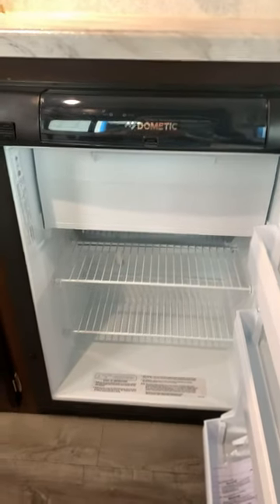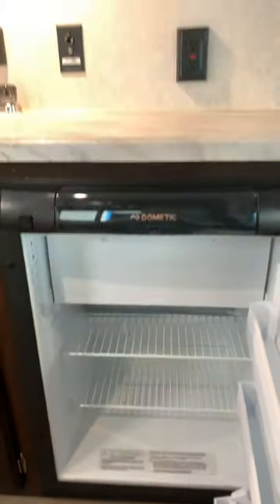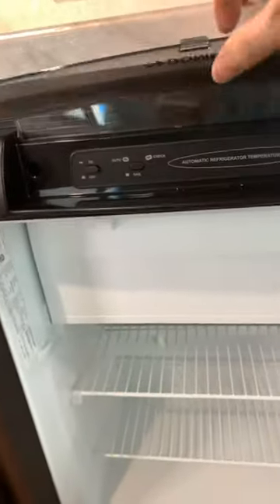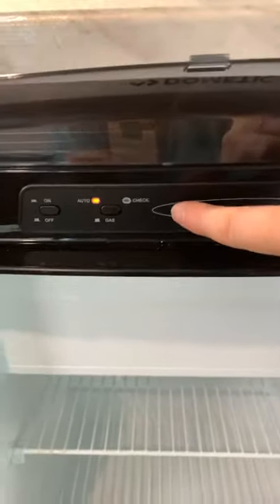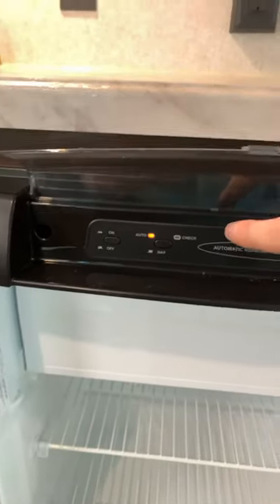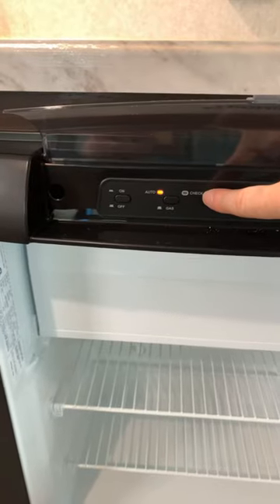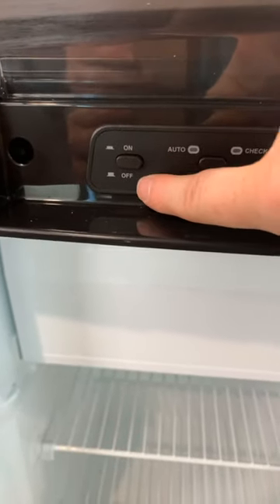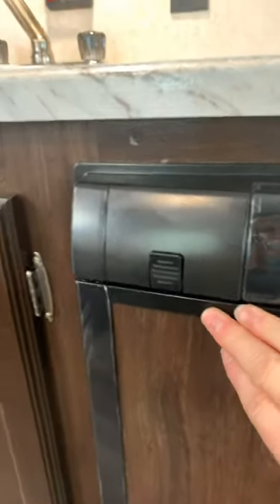Fridge operation in 2020 Jay Flight SLX 195RB travel trailer (Stock J12607)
Overview of fridge/freezer operation in this Stock #. Please see your owner's manuals for more specific details and information. Happy RV'ing!